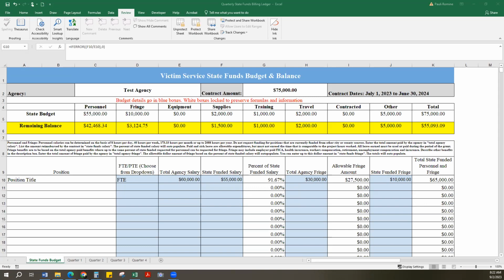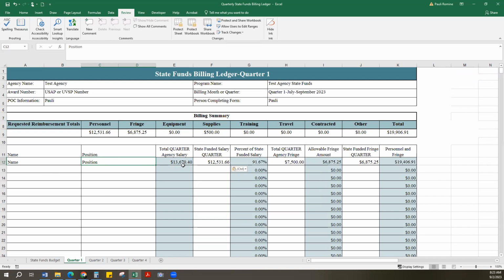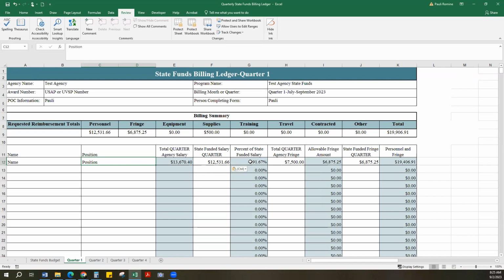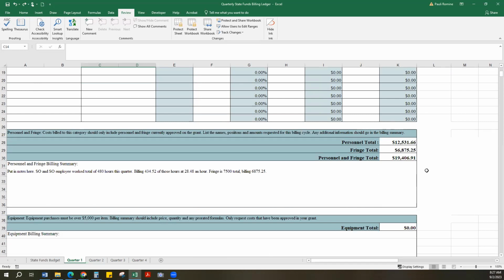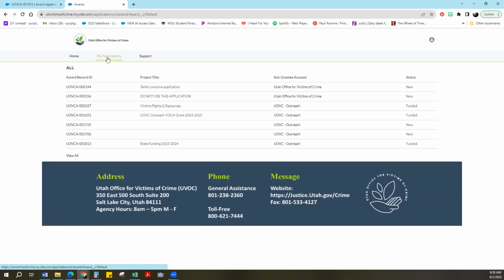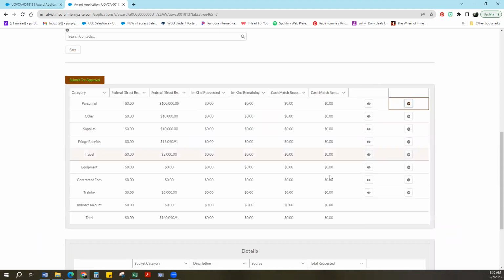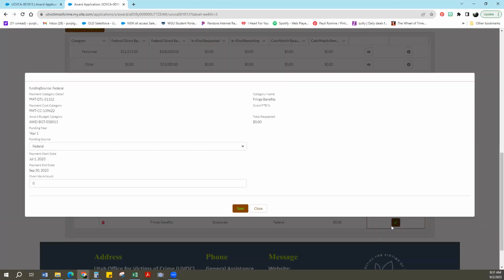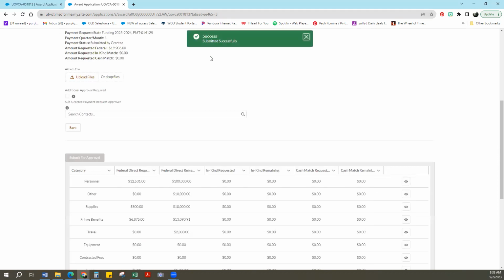State Billing Ledger & Reimbursement Requests | UOVC GMT 2023